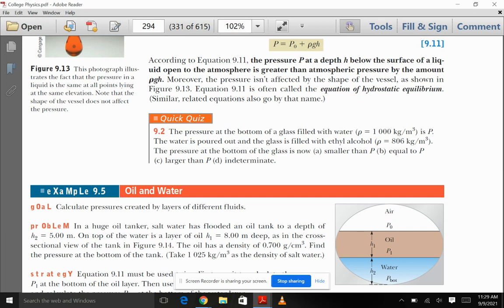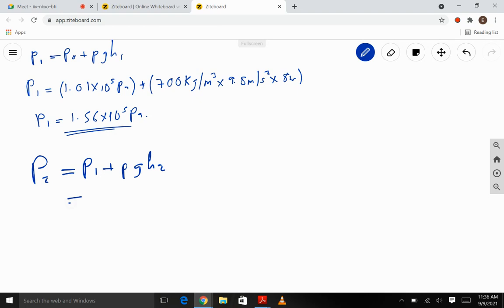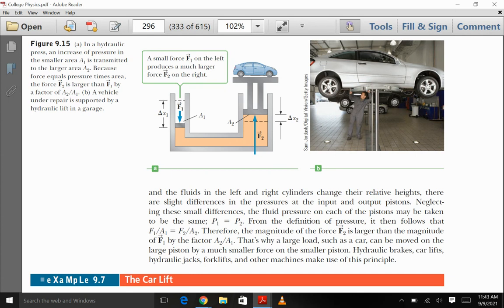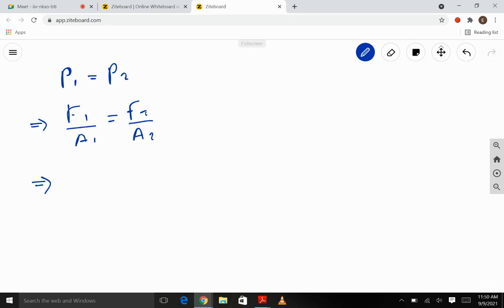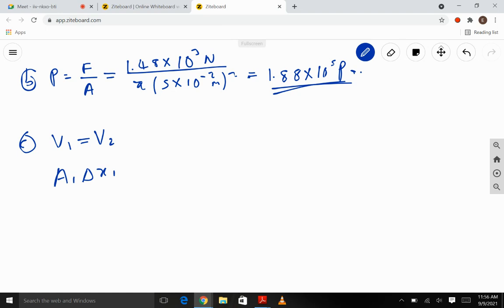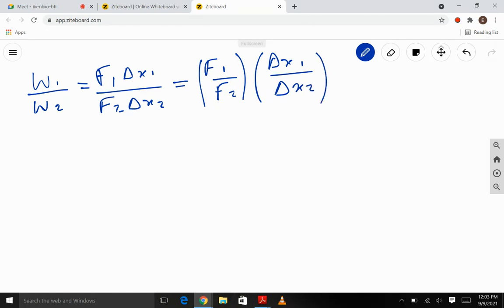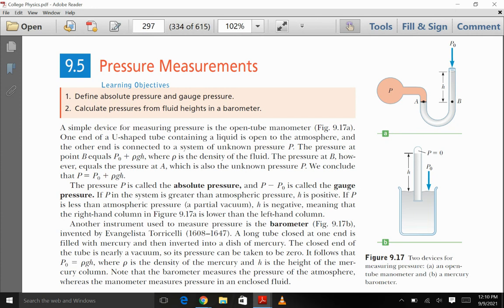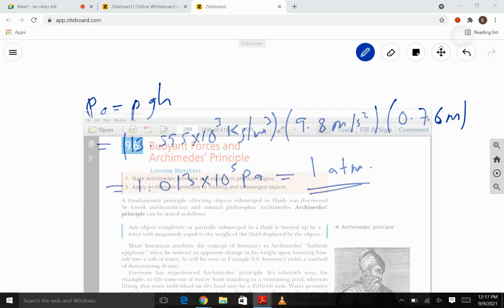Pressure with Depth, Pascal's Principle and Pressure Measurements 2021 Intake